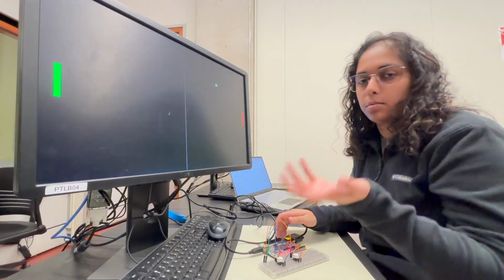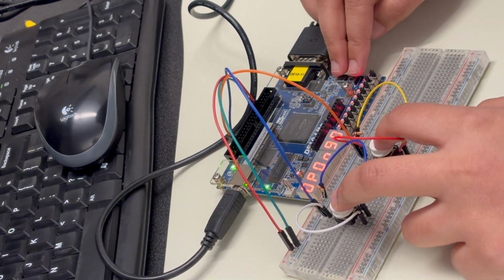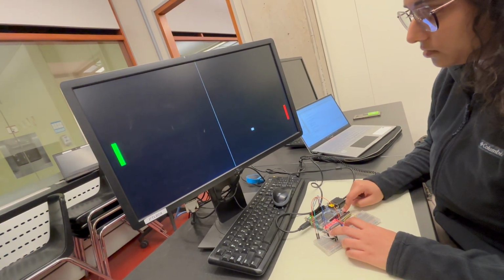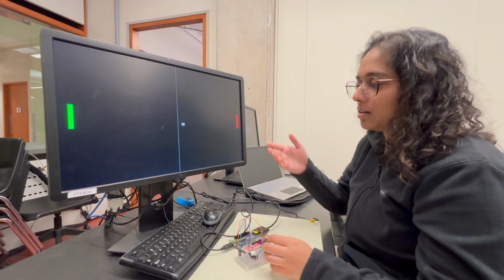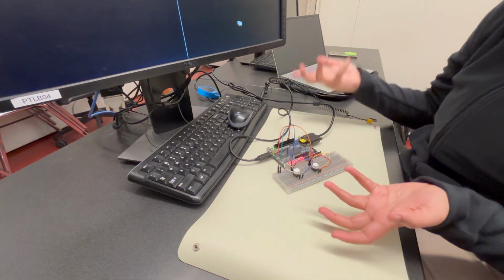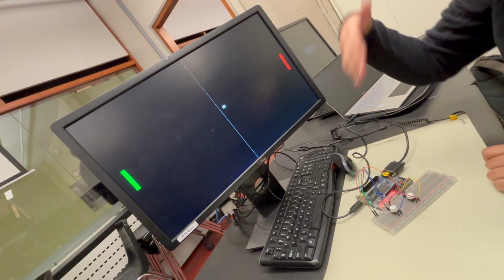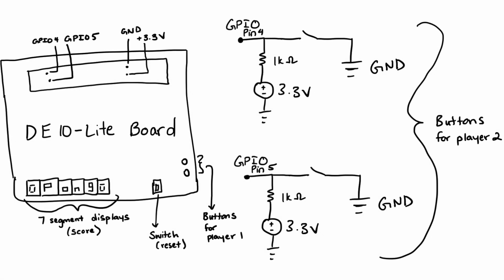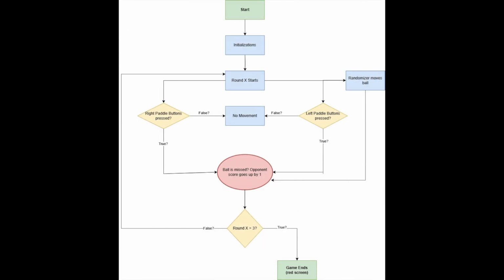EECS3201 Final Project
Pong Game Created Using De10LITE BOARD
Kajeney Jeyakumar and Prithviraj Keswani